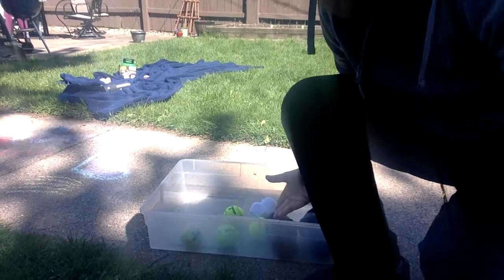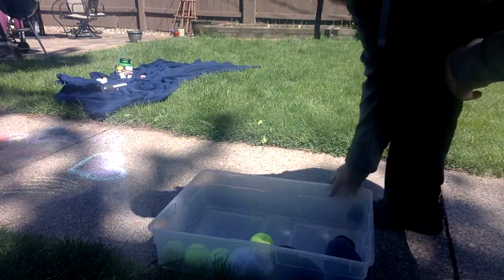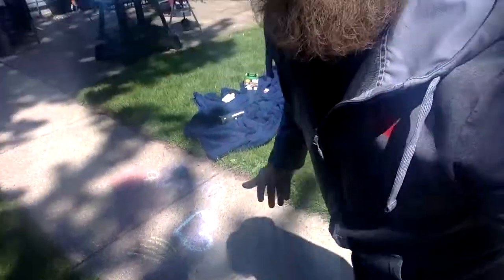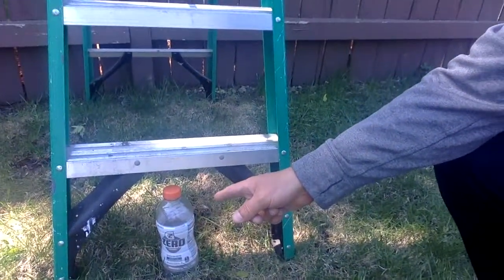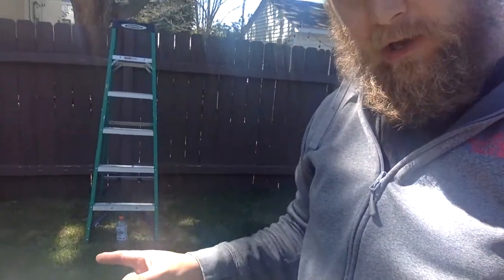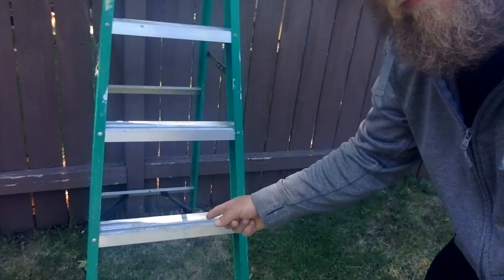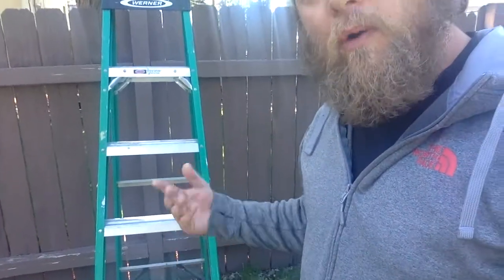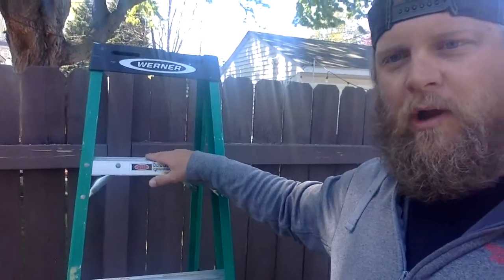Field Day: Climb The Ladder